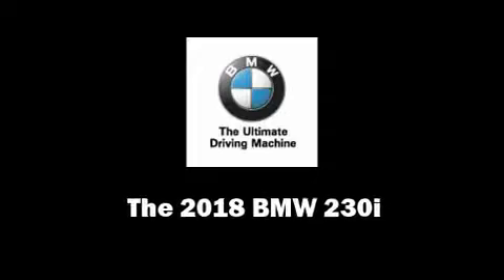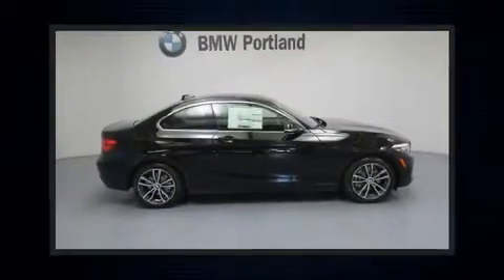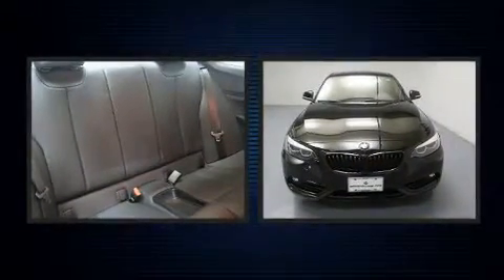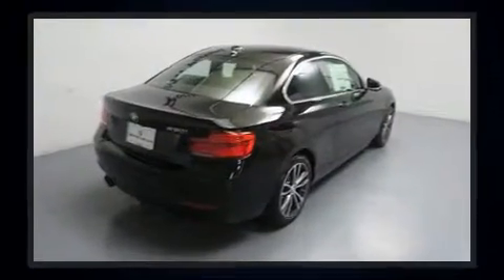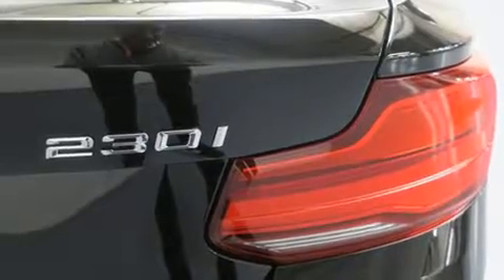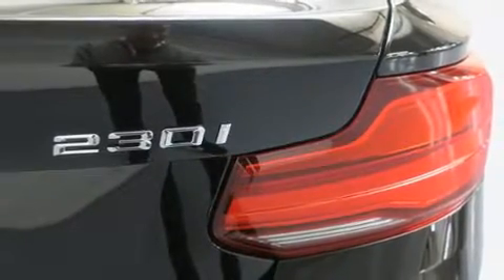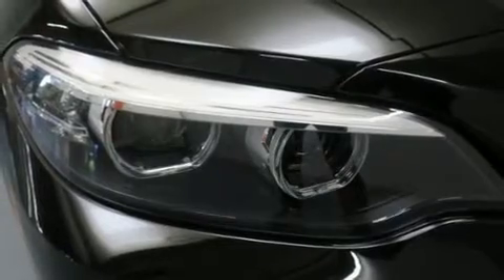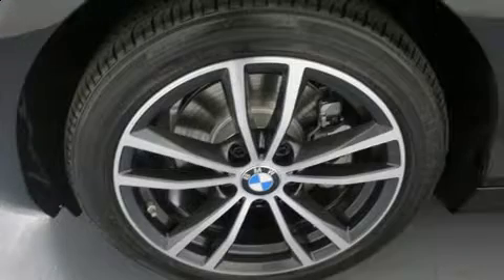2018 BMW 230i in Portland, OR 97201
BMW Portland
2001 SW Jefferson St

You can expect a lot from the 2018 BMW 230i Coupe This 2 door, 4 passenger coupe offers the features and options for which you've been searching. BMW made sure to keep road-handling and sportiness at the top of it's priority list. It features an automatic transmission, rear-wheel drive, and a 2 liter 4 cylinder engine. The engine breathes better thanks to a turbocharger, improving both performance and economy. Comfort and convenience were prioritized within, evidenced by amenities such as: delay-off headlights, a tachometer, a power seat, automatic temperature control, rain sensing wipers, remote keyless entry, and power windows. BMW ensures the safety and security of its passengers with equipment such as: dual front impact airbags with occupant sensing airbag, front side impact airbags, traction control, brake assist, anti-whiplash front head restraints, a panic alarm, an emergency communication system, and 4 wheel disc brakes with ABS. Various mechanical systems are monitored by electronic stability control, keeping you on your intended path. We know that you have high expectations, and we enjoy the challenge of meeting and exceeding them! Stop by our dealership or give us a call for more information.